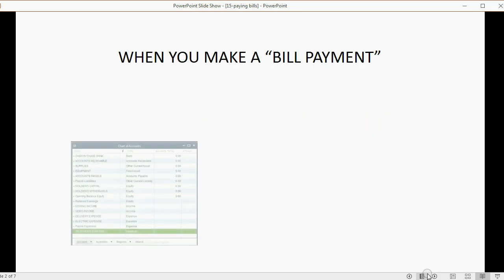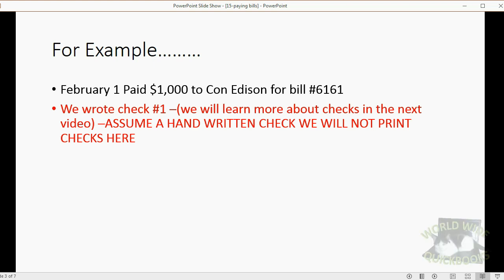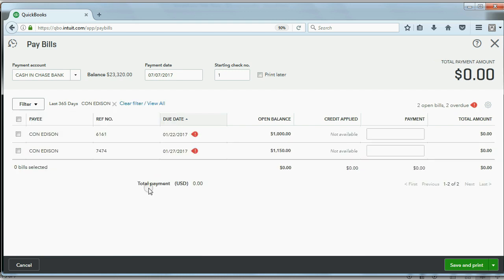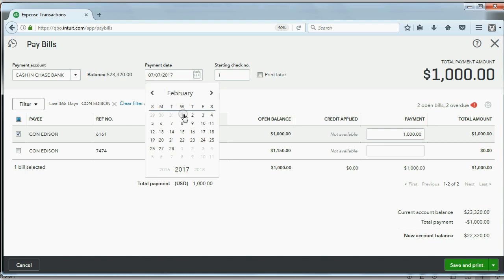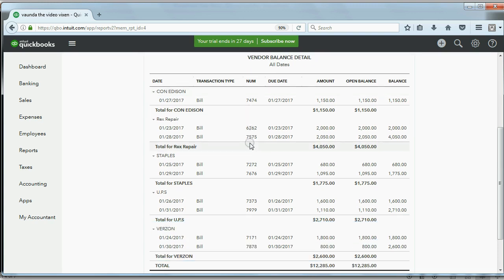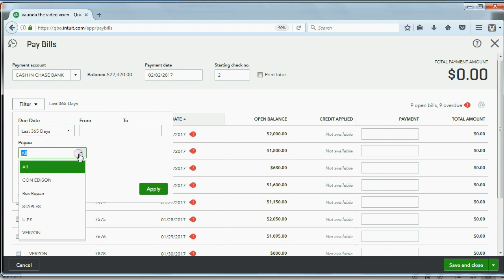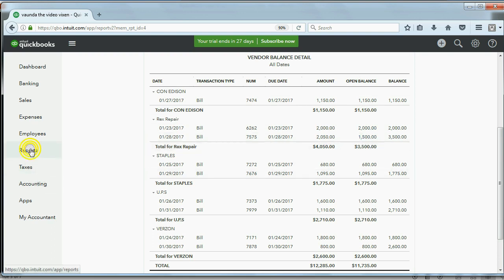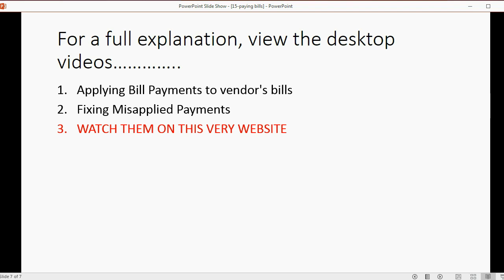Paying Bills in QuickBooks Online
In this QuickBooks video tutorial, you will learn how to record bill payments for unpaid bills to vendors. You must apply the bill payment correctly and you can look at the vendor balance detail to see if you bill payments are correct.